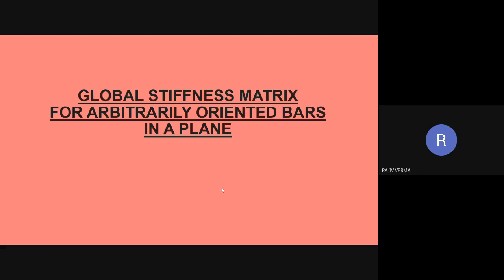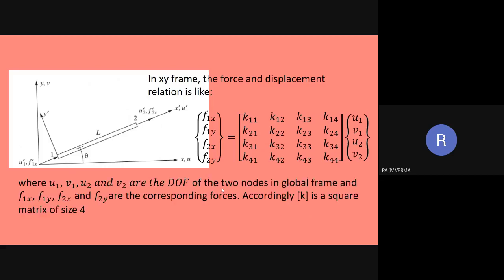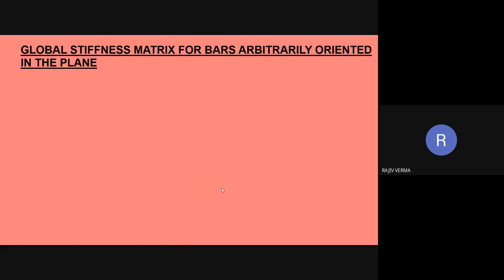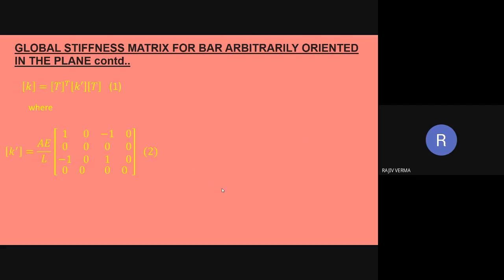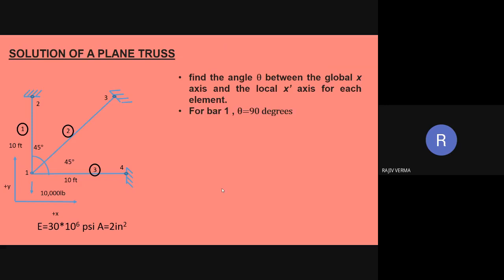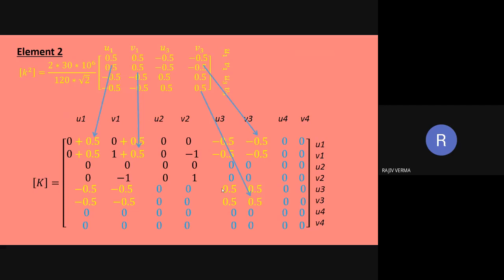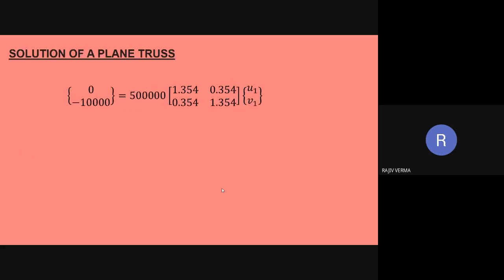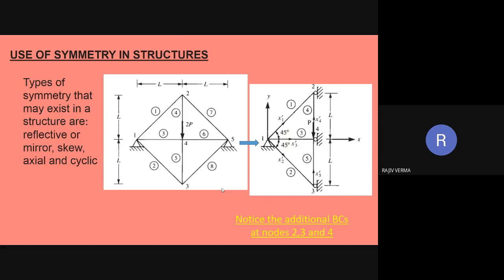BAR ELEMENT 31 OCT ssc rmvq vap 2020 10 30 at 22 37 GMT 7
BAR ELEMENT 31 OCT